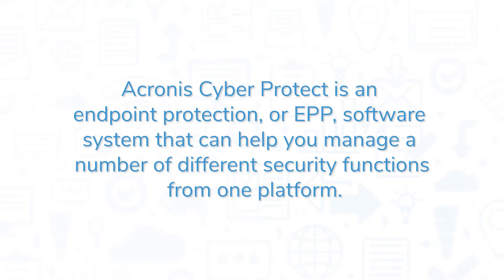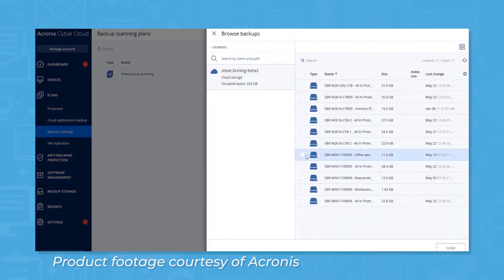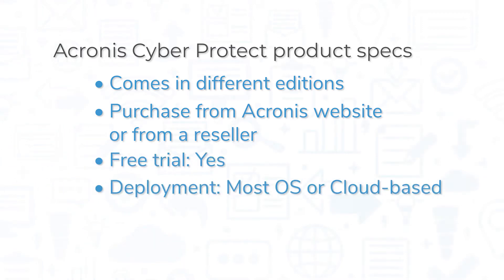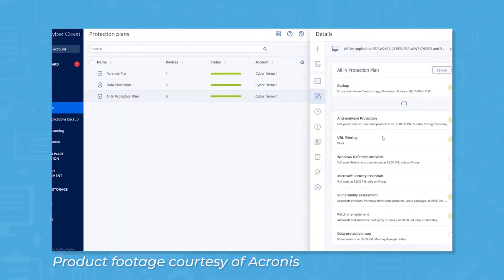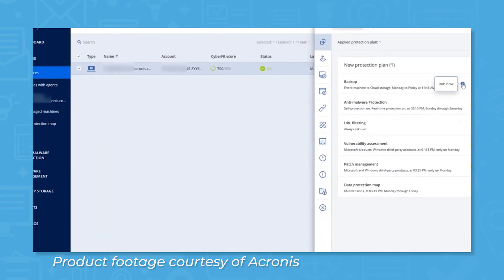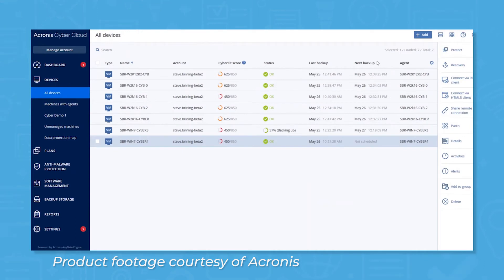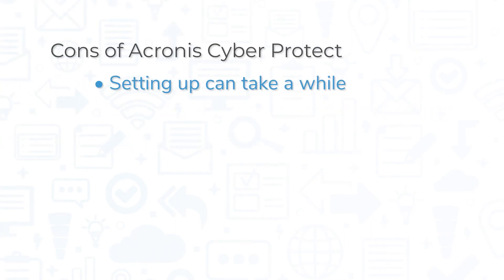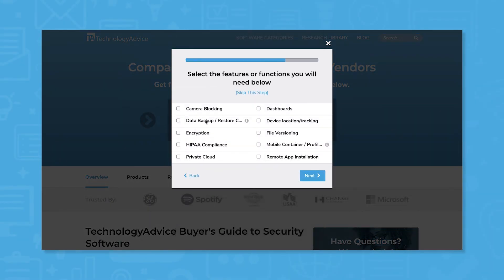Acronis Cyber Protect Review: Top Features, Pros And Cons, And Alternatives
This video offers a review of Acronis Cyber Protect, an endpoint protection (EPP) software system. Looking for a security solution? Get a list of free, personalized recommendations using our Product Selection Tool

➤ CHAPTERS
0:00 Intro
0:23 What is Acronis Cyber Protect?
1:14 Top features
2:47 Pros and cons
3:17 Alternatives
3:33 Get free security software recommendations!